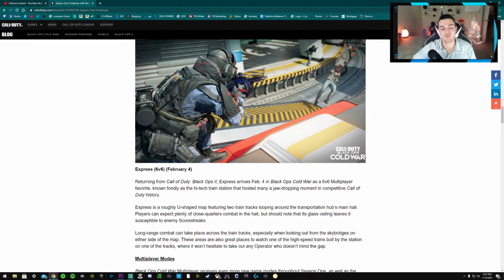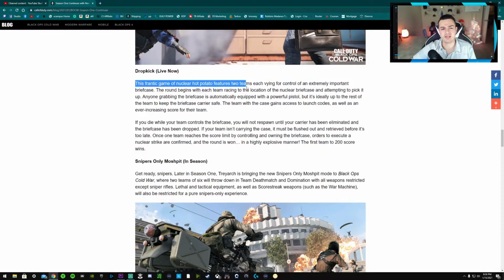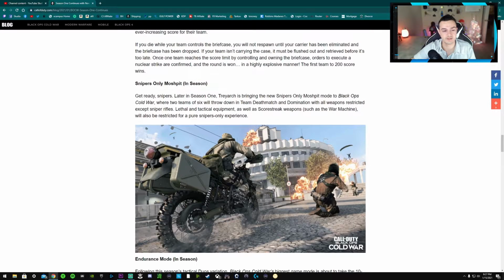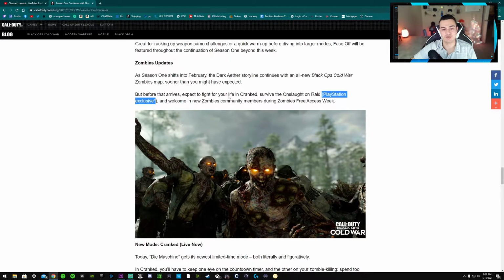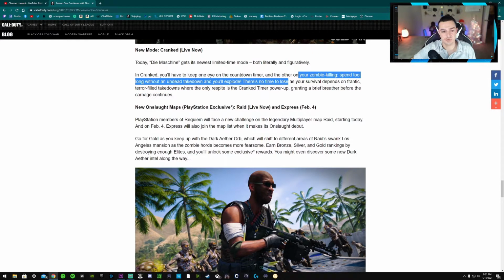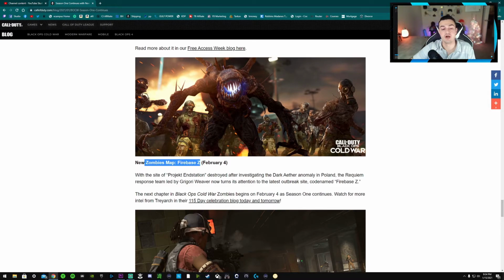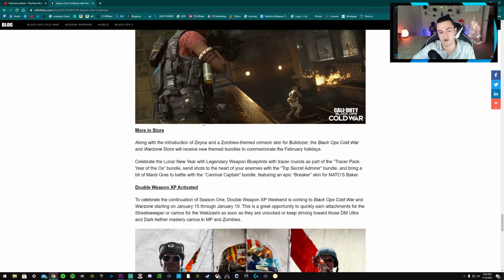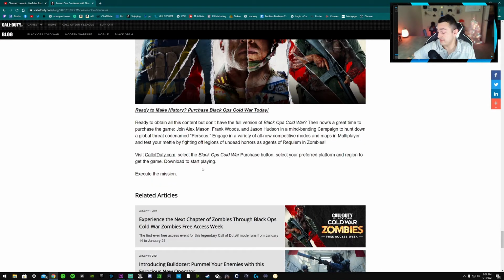Cold War HUGE DROP-New Maps, Zombies, Weapons, Modes, Skins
Zombies is finally getting some love with new modes, a new map and continuation of the story. Multiplayer sees a classic black ops 2 map, a massive fireteam map, new LTM's, and a slew of new content to keep player's busy in season 1...if they could just fix SBMM/ERMM.

**My Gear**

3rd Monitor (40” TV)

Razer Viper Ultimate:

Elgato Stream Deck XL:

Elgato Key Light Air:

Elgato Ring Light: